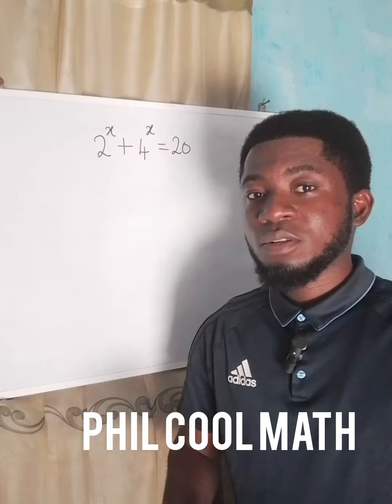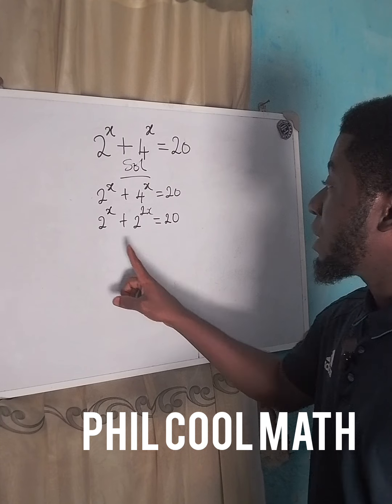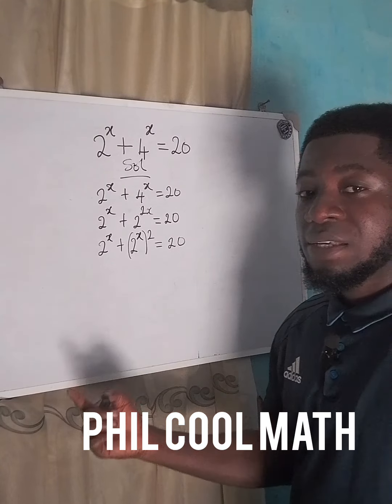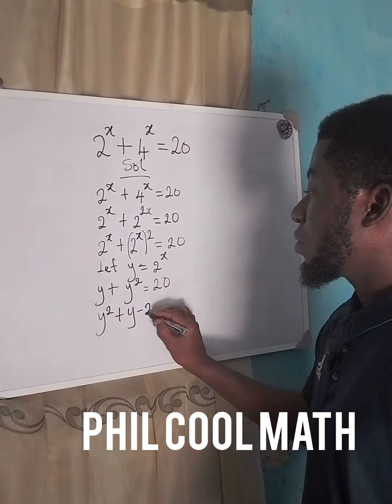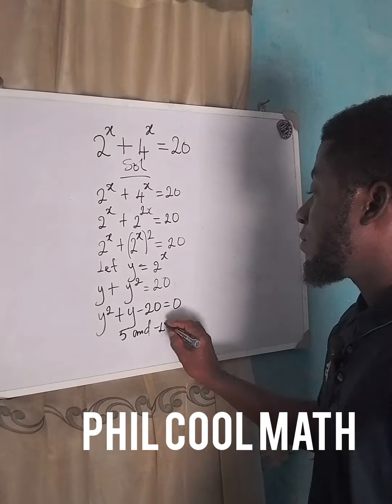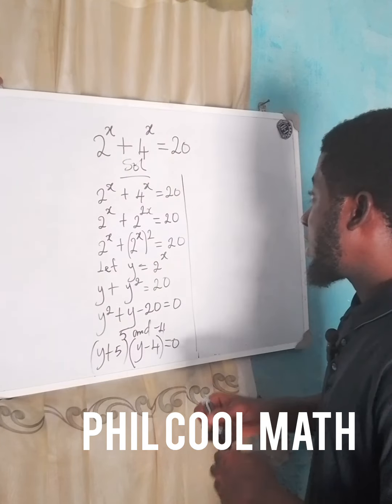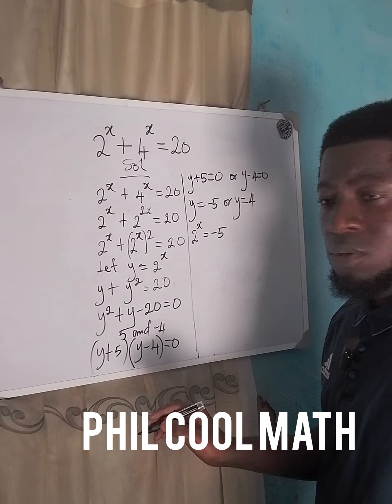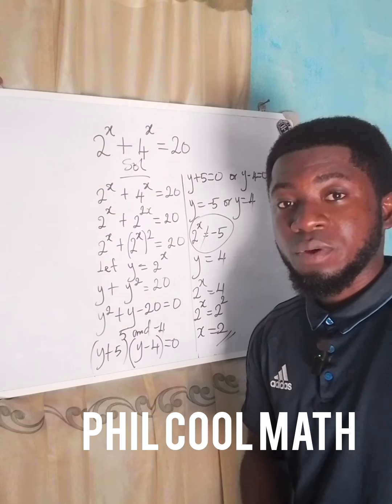Exponential Equation | Olympiad Mathematics Trick | Only The Real Solution.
This is beautifully and carefully solved